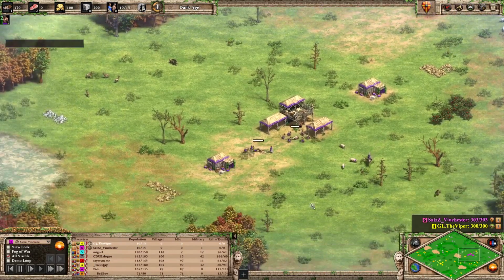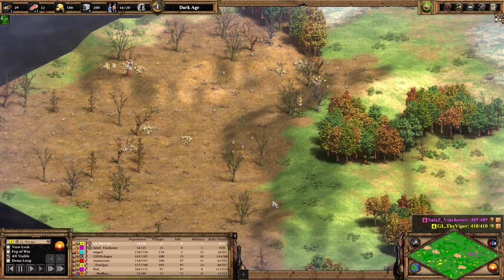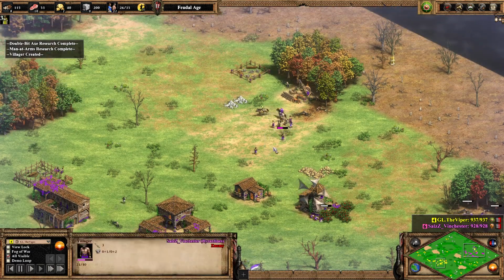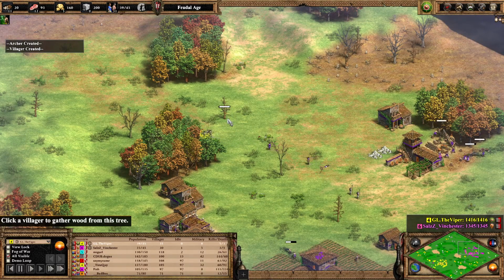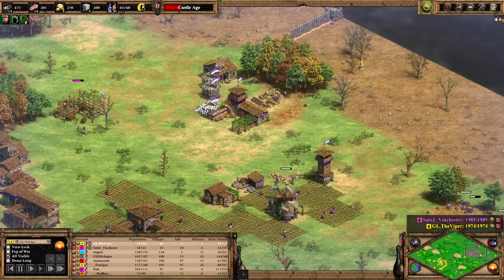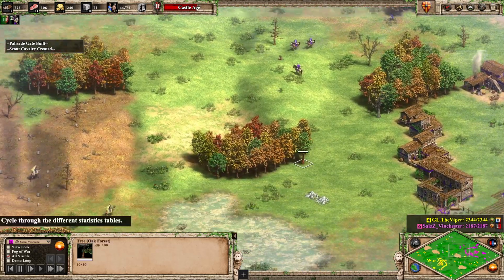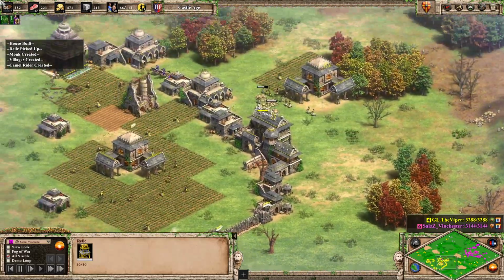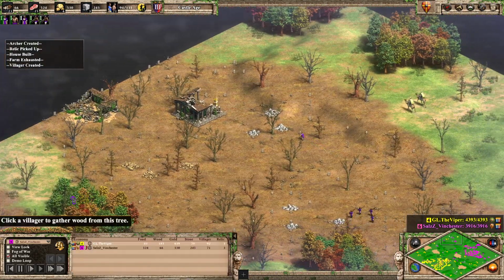AoE2 Admirals League | Vinchester vs TheViper Game 1